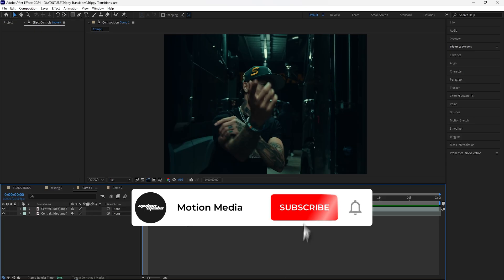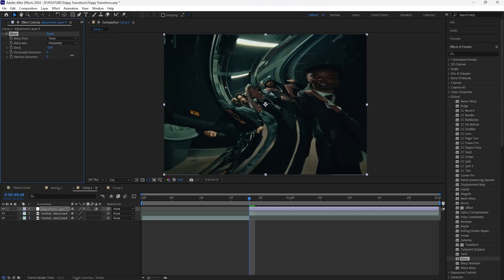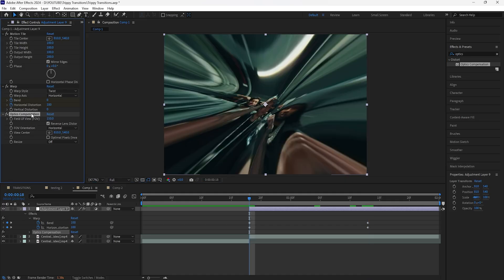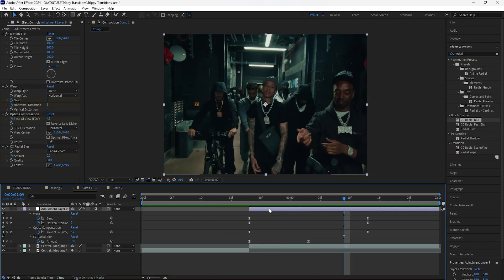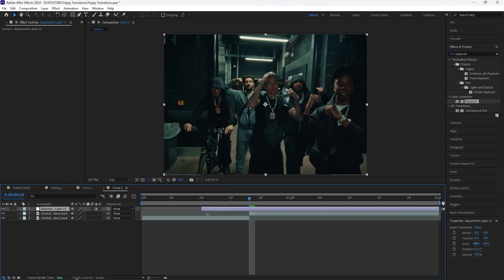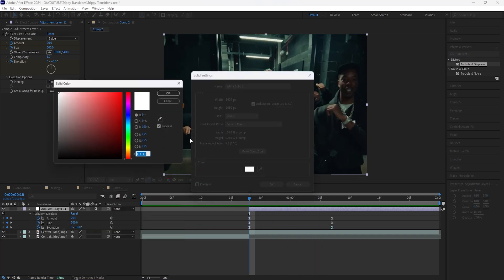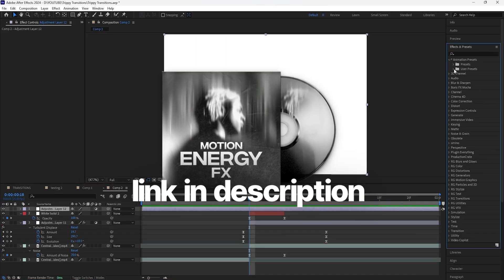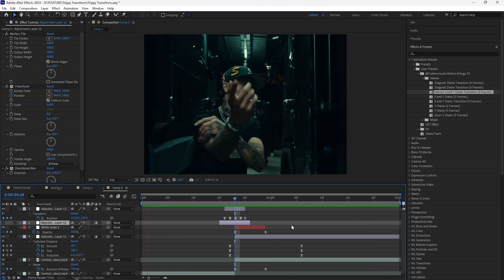How to create WARP Transitions in After Effects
What's good everyone, in this video, I'll be going over how to create warp transitions.